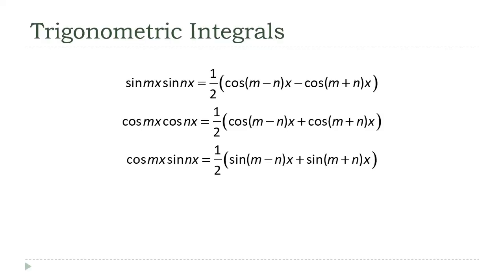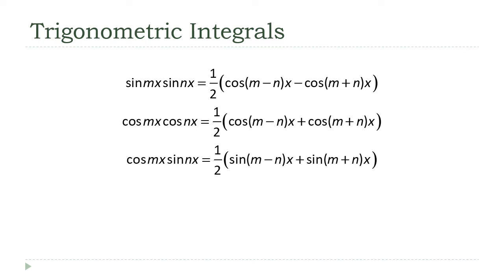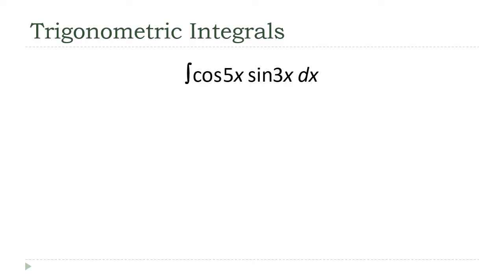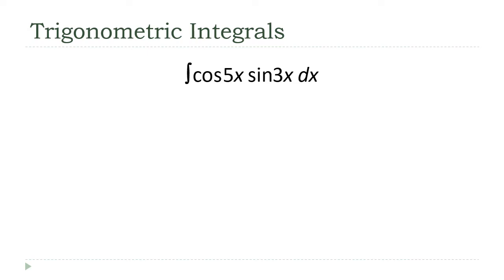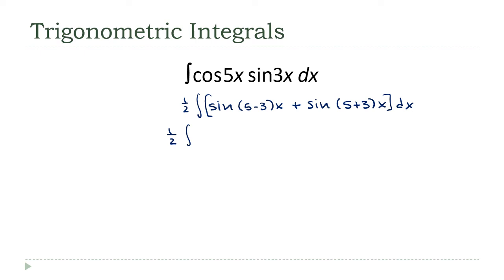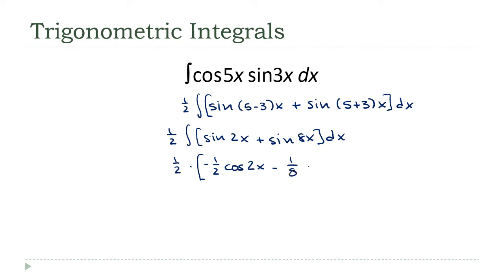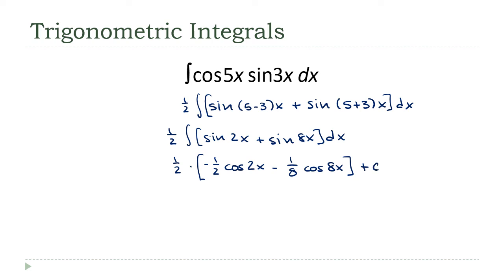Trigonometric Integrals - Products of Sines and Cosines of Multiples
We're going to conclude our discussion of trigonometric integrals by using a slightly obscure set of trigonometric formulas to find integrals of functions of the form sin(mx)sin(nx), cos(mx)cos(nx) and sin(mx)cos(nx).